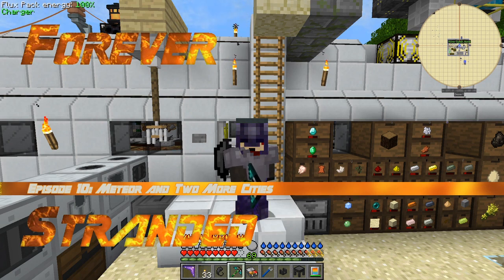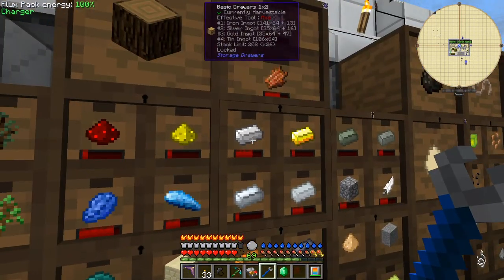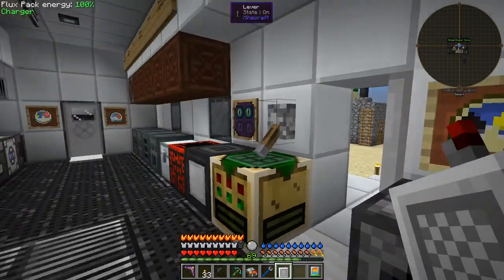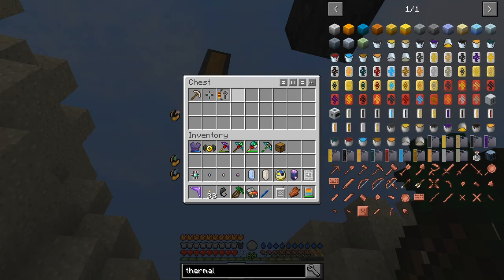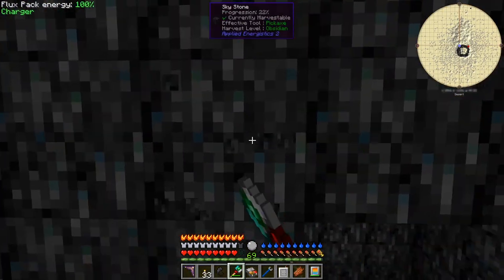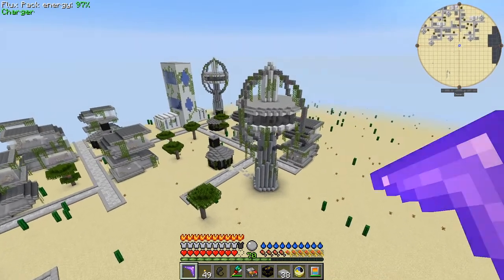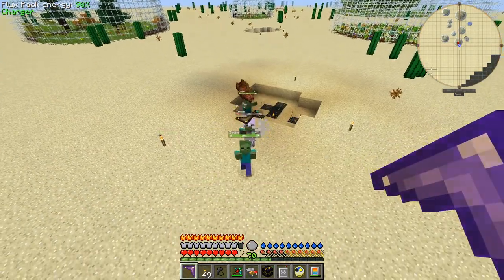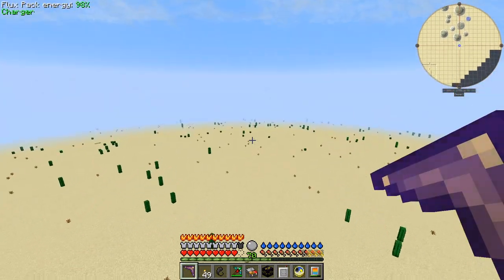Forever Stranded #10 - Meteor Chests and Two Cities (Spoiler)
In this episode we see the location of the Meteor's chest and what the contain. We also make a quick trip to two cities. I've blurred out the minimap coordinates and hidden the waypoints hopefully I haven't give location away.

I make some Pigiron for Philippe Asselin he was having some problems with blood. I show a trick with portable tanks and the smeltery.

This video is the my tenth episode of Forever Stranded, a series of the Mod Pack by GWSheridan. Surviving in this pack is quite a challenge

source = "${source}"
AudioDub(V, audio)
return last

    sx = 460
    sx = 70
    sy = 574
    sy = 460
    font="Copasetic NF"
    font="Gin Rai Italic"
    font_size=45
    fadein_frames = 0
    fadeout_frames = 90
    align = 5
    title_frames = 150

    last++ending

    ConvertToYV12(interlaced=false)
    tweak(bright=10)

BlankClip(width=1280, height=720)

The clips are joined with this script:

Import("D:\dxtory\foreverstranded\common.avs")

function FilterPart(clip c, string filter, int left, int top, int right, int bottom) {
  Crop(c, left, top, right, bottom)
  filtered = Eval(filter) # using implicit 'last'
  return Overlay(c, filtered, x=left, y=top)

video1=Import("D:\dxtory\foreverstranded\foreverstranded-0032.avi.avs")
video2=Import("D:\dxtory\foreverstranded\foreverstranded-0033.avi.avs")
video3=Import("D:\dxtory\foreverstranded\foreverstranded-0034.avi.avs")
video4=Import("D:\dxtory\foreverstranded\foreverstranded-0035.avi.avs")
video5=Import("D:\dxtory\foreverstranded\foreverstranded-0036.avi.avs")
video6=Import("D:\dxtory\foreverstranded\foreverstranded-0037.avi.avs")
video = TransMarbles(video1, video2, 60, 12, drop=false)
video = Dissolve(video, video3, 60)
video = TransMarbles(video, video4, 60, 12, drop=false)
video = TransMarbles(video, video5, 60, 12, drop=false)
video = TransMarbles(video, video6, 60, 12, drop=false)
MakeVideo(video, "Episode 10: Meteor and Two More Cities")
FilterPart("Blur(1.58).Blur(1.58)",1120,228,92,8)